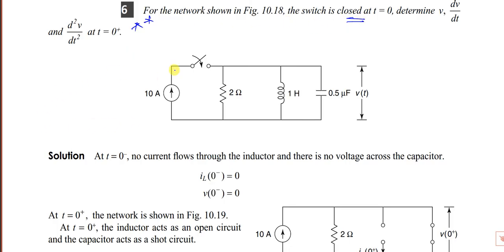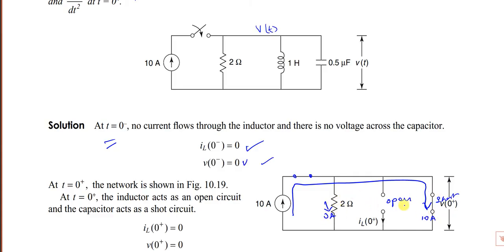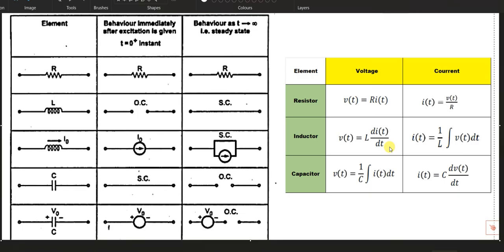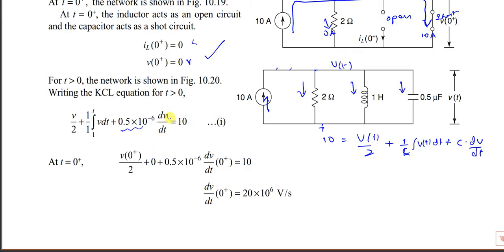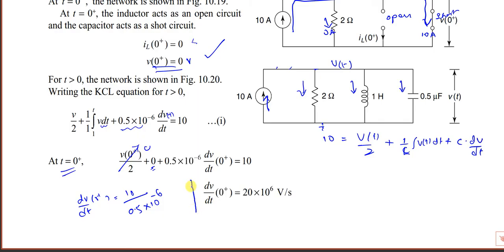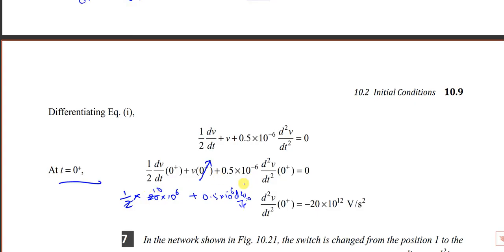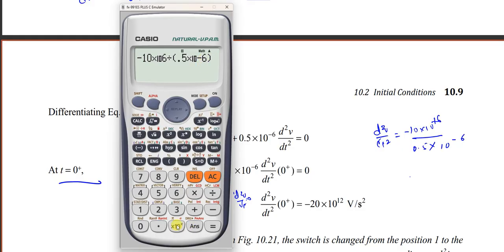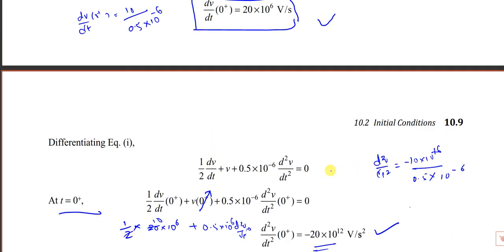# Find v, dv/dt and d²v/dt² at t=0+. Parallel R L C circuit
bec304 # Find v, dv/dt and d²v/dt² at t=0+. Parallel R L C circuit